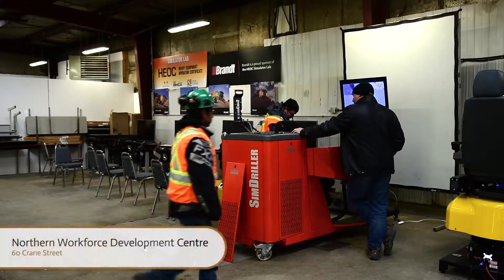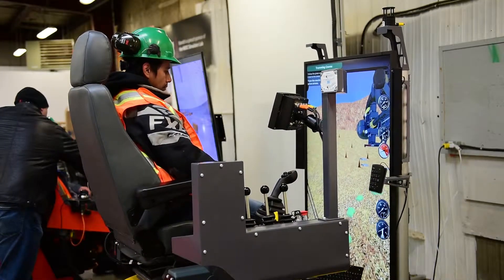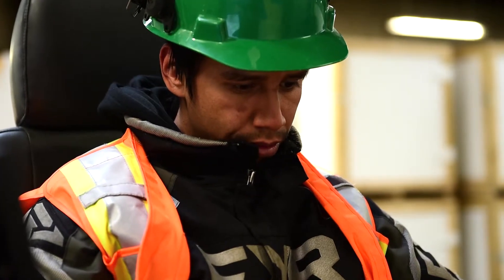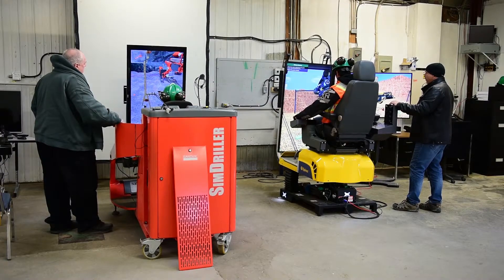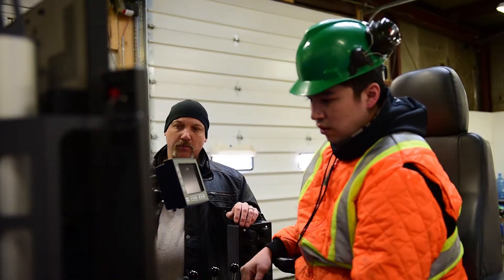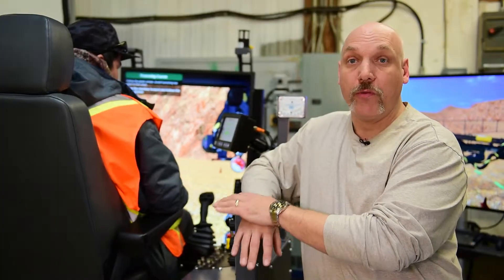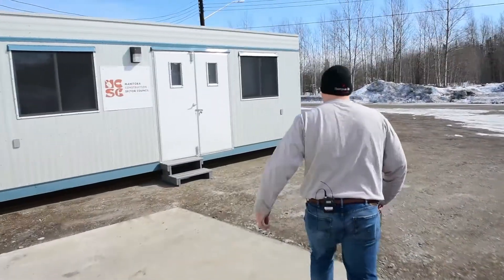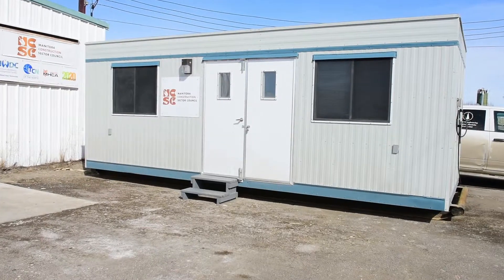Introduction to Blast Hole Drilling - MCSC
Manitoba Construction Sector Council was approached by Austin Powder Limited to develop a Blast Hole Drilling course, the first of its kind in Canada.

The construction industry was finding the drillers were being trained by other drillers in the industry so training lacked standards of best practice and consistency in this very hazardous work.